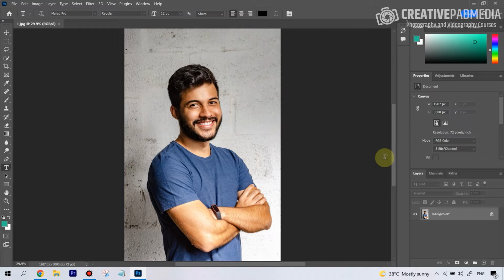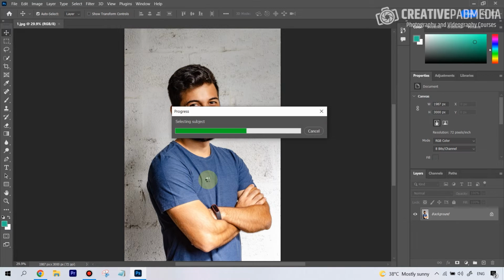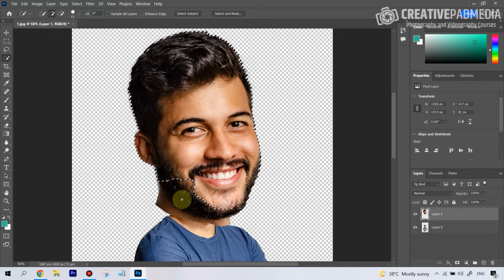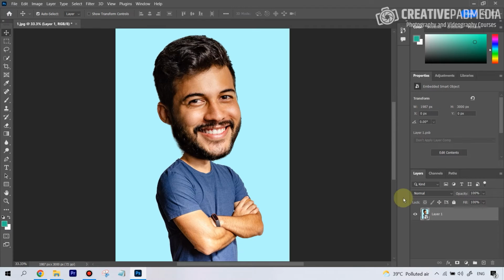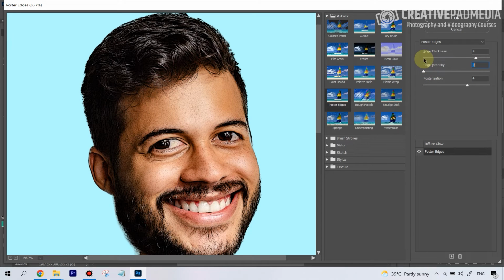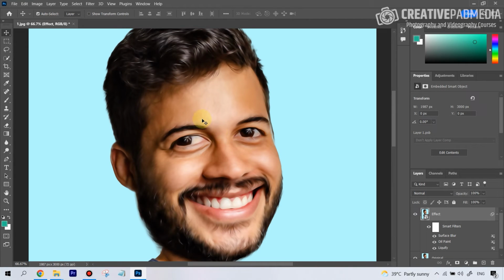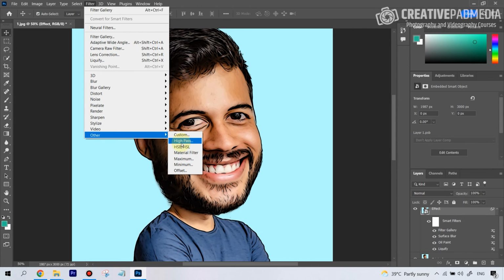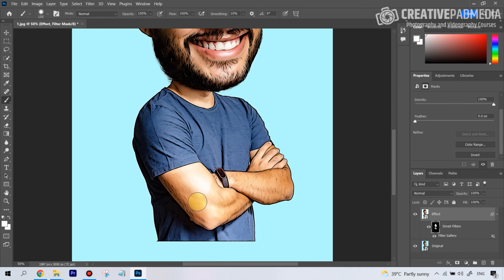Turn People Into Cartoons in Photoshop | Cartoonize and Caricature Effect in Photoshop!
In this video tutorial we will be learning how to convert a regular image into a cartoon. This is called as the Caricature or Cartoon Effect in Photoshop.

This is a two-step process where we first distort the head and the body of the person to make them look like comic characters or cartoons. And then we work on their facial features and skin to complete the cartoon or comic style look.

If you are facing issues with the Oil Paint filter, then you can use the link below to see the solution: